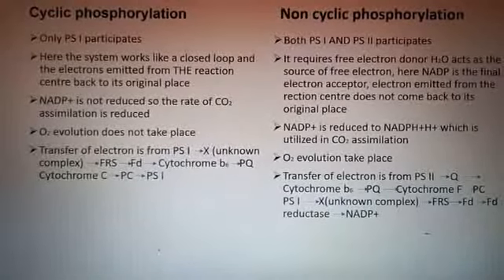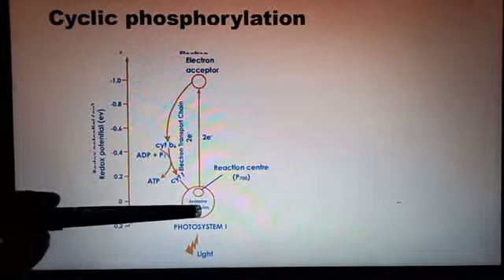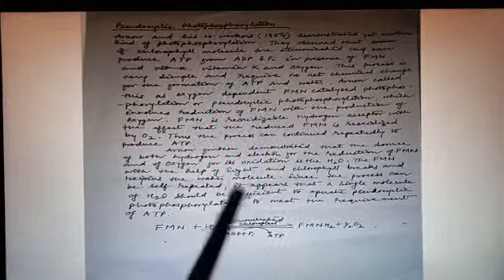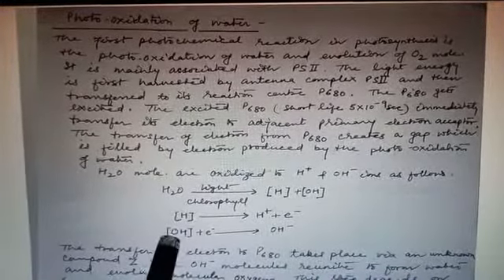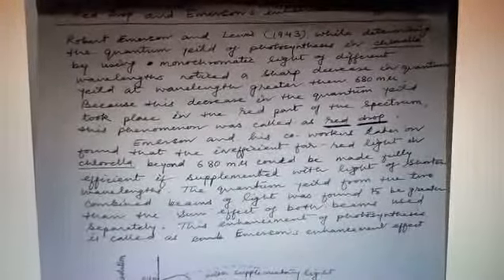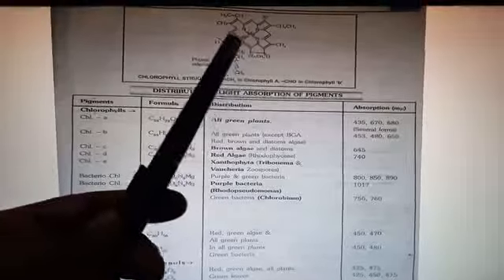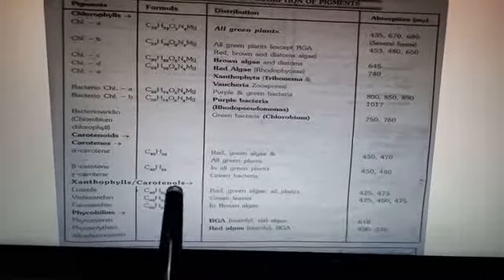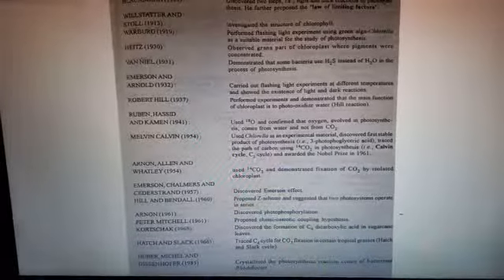Types of Phosphorylation | other topics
Types of Phosphorylation | Photo oxidation of water | Red drop and Emerson Enhancement effect | Stucture of Chlorophyll | History of Photosynthesis